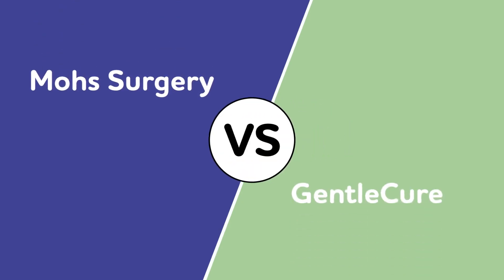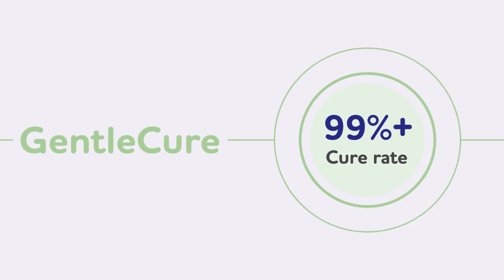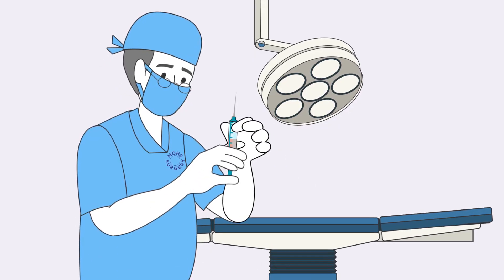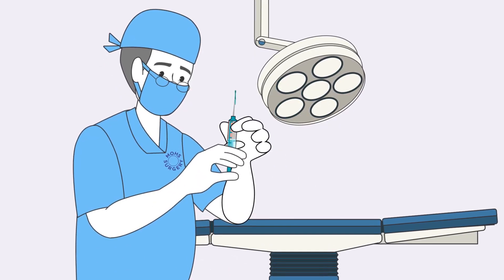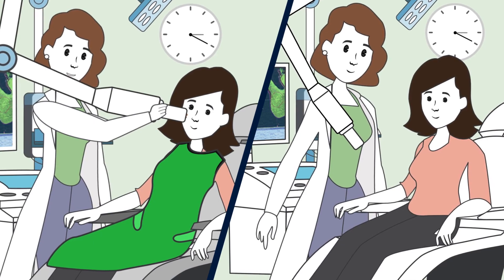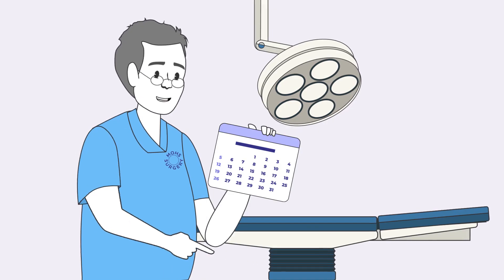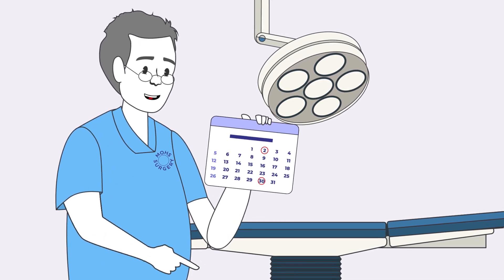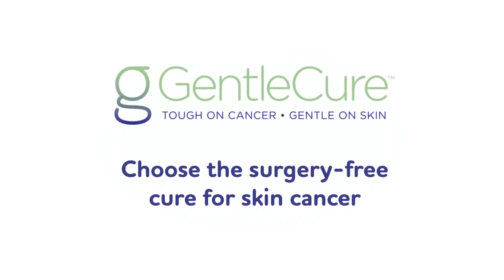Differences Between Mohs Surgery and GentleCure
GentleCure™ uses Image-Guided SRT, or Image-Guided Superficial Radiation Therapy, to treat basal and squamous cell skin cancers without surgery. It is done by a specially trained healthcare provider called a radiation therapist. Your therapist works together with your dermatologist right in their office to be sure you know all your treatment options and exactly what will happen during treatment with GentleCure.

GentleCure is the first and only skin cancer treatment with ultrasound images. Those images show the radiation therapist how big and deep the skin cancer is, which allows the exact amount of X-ray energy to be used at each visit to kill the skin cancer. This low-level X-ray energy is like what dentists use to X-ray teeth.

GentleCure also uses those ultrasound images to let you and the dermatologist watch the skin cancer shrink over time and see treatment working. This surgery-free treatment involves no cutting, pain, wound care, anesthesia, or numbing medicine. There is also little to no bleeding or surgical scarring. During treatment with GentleCure, you can keep doing the things you love while your cancer is being cured.